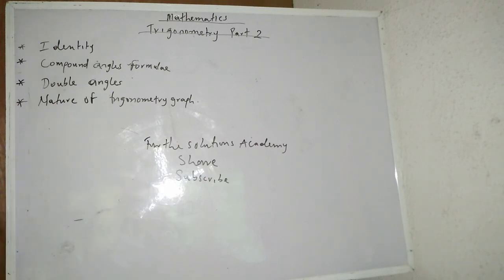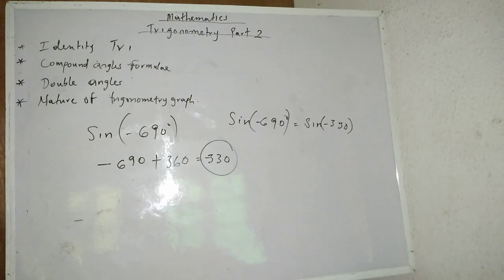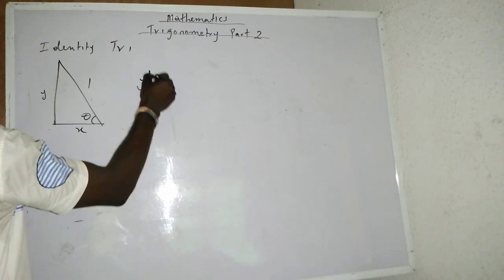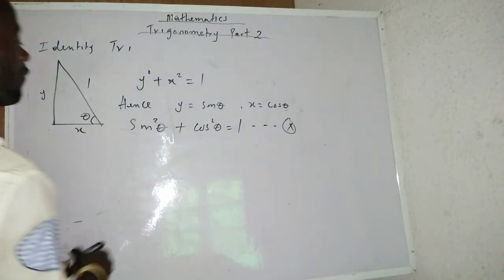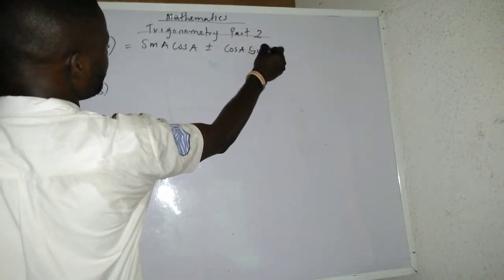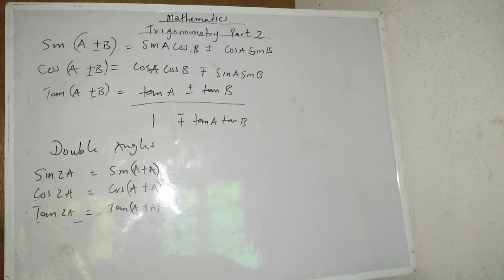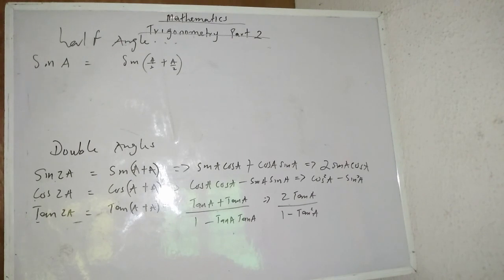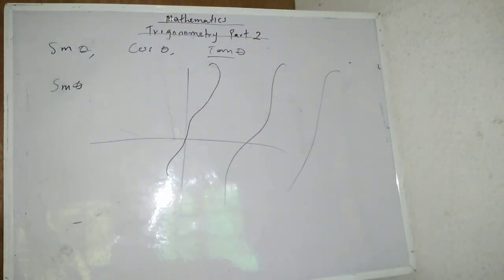Identity trigonometry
Identity trigonometry application